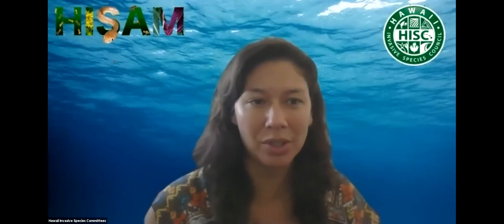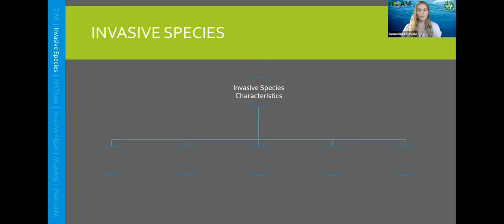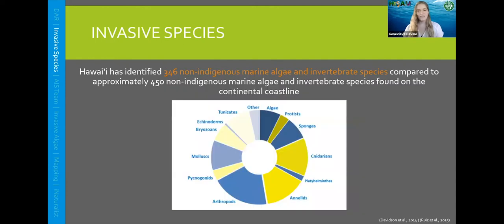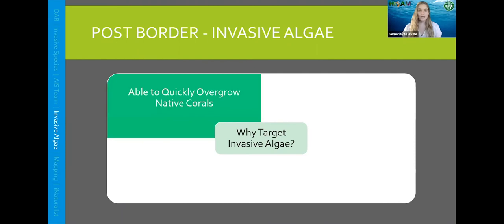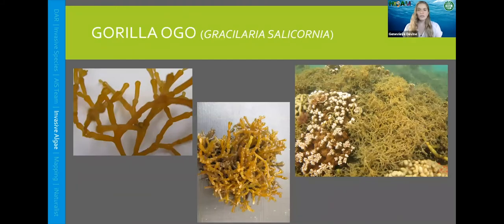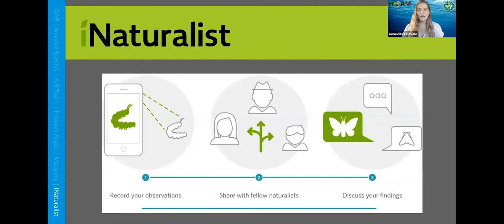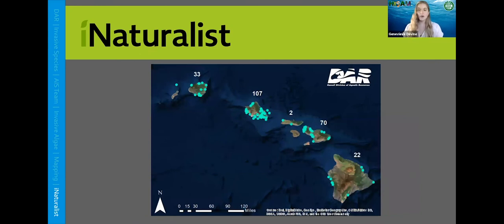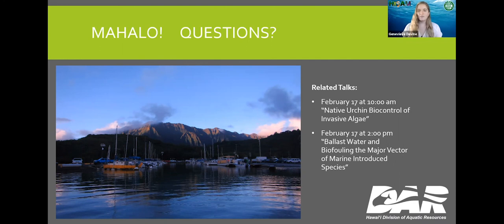Invasive Algae of Hawaii and iNaturalist presented by Gen Devine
Learn about the notorious invasive algae in Hawaiʻi that are smothering our reefs. In this webinar you will learn how to identify both native and invasive algae and how you can help Division of Aquatic Resources by reporting invasive algae or other suspect aquatic organisms. Part of the Hawaiʻi Invasive Species Awareness Month webinar series. Originally recorded on February 9, 2021.